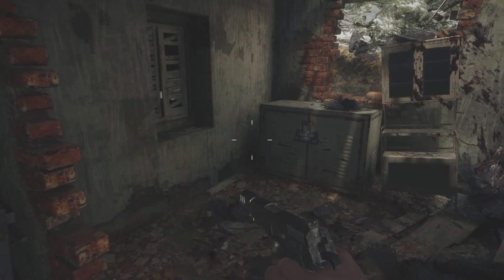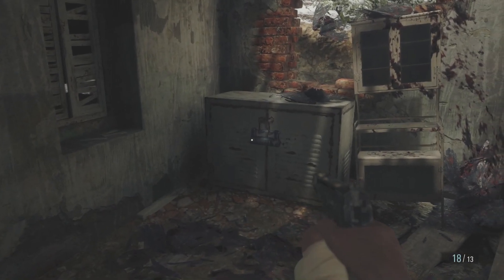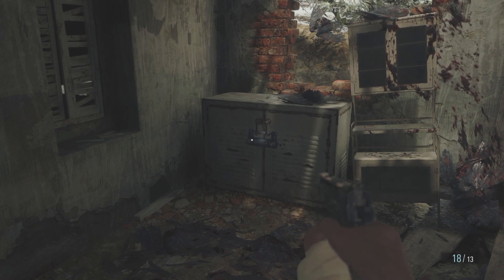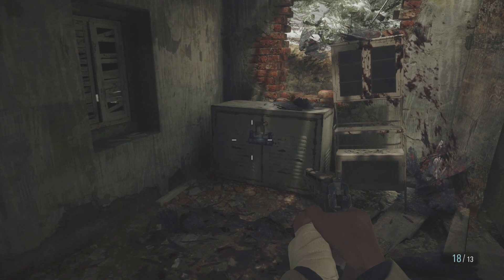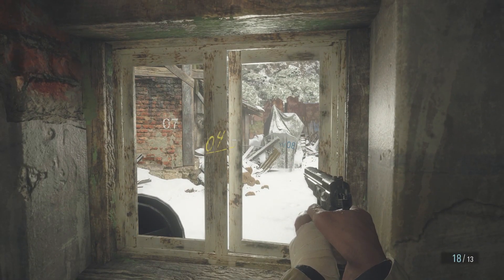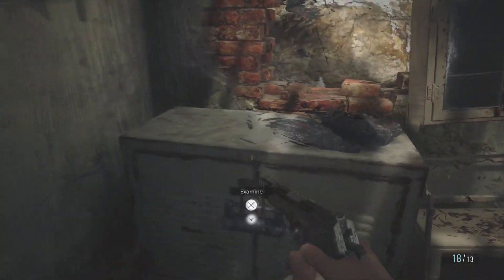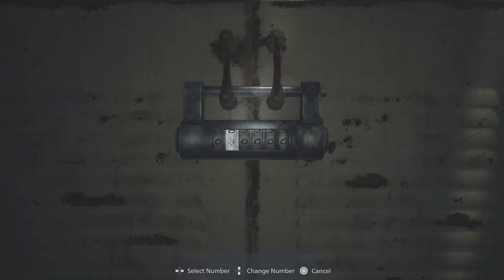WHAT IS THE FIRST NUMBER LOCK COMBINATION IN RESIDENT EVIL 8 VILLAGE - LOOK OUT THE WINDOW WORKSHOP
Loads more to come! Any support likes comments and subs is appreciated thanks!

RESIDENT EVIL VILLAGE VIDS

1. 5 TIPS FOR NEW RESIDENT EVIL VILLAGE PLAYERS - REV TIPS TO HELP YOU PROGRESS - WHERE TO FIND LOOT RE
2. HOW TYO OPEN THE HUTCH AND GET THE DEMON CREST IN RESIDENT EVIL VILLAGE - SCREWDRIVER LOCATION REV
3. HOW TO OPEN THE PRIORESS DOOR IN RESIDENT EVIL VILLAGE - WHERE TO FIND THE EYE RING - REV QUICK TIPS
4. HOW TO KILL THE SECOND SISTER IN THE LIBARY IN RESIDENT EVIL 8 VILLAGE - RE8 REV KILL THE DAUGHTER
5. HOW TO KILL THE THIRD SISTER IN THE ARMORY IN RESIDENT EVIL 8 VILLAGE - RE8 REV KILL THE DAUGHTER
6. LABYRINTH PUZZLE SOLVED IN RESIDENT EVIL 8 VILLAGE- FLOWER SWARDS BALL LOCATION - MERCHANTS ROOM RE
7. WHERE DOSE THE TREASURE MAP LEAD IN RESIDENT EVIL 8 VILLAGE GUIDE - SECRET LOOT IN THE DUNGEON RE8
8. ALL 4 MASK LOCATION IN RESIDENT EVIL 8 VILLAGE - RAGE, PLEASURE, JOY, SORROW - HALL OF THE FOUR
9.

OTHER RESIDENT EVIL VIDS

1. 5 TIPS TO SAVE AMMO - BEST WAYS TO PRESERVE AMMUNITION - RE3 RESIDENT EVIL 3 REMAKE SAVE BULLETS
2. WHERE TO FIND THE FIRE HOSE AND WHERE TO USE IT - RESIDENT EVIL 3 REMAKE RE3 HOW TO PUT OUT THE FIRE
3. STORAGE ROOM SAFE CODE - AQUA CURE SIGN - RESIDENT EVIL 3 RE3 REMAKE WHAT IS THE CODE
4. HOW TO BRING THE TRAINS ONLINE IN THE SUBWAY OFFICE RESIDENT EVIL 3 - RAILWAY ROUTE PUZZLE SOLVED
5. HOW TO ESCAPE FROM NEMESIS IN THE SUBWAY STATION - RESIDENT EVIL 3 REMAKE RE3 RE3R
6. WEST OFFICE SAFE CODE - RESIDENT EVIL 3 REMAKE WHAT IS THE SAFE CODE - CARLOS SAFE CODE
7.  HOW TO BLOW UP THE C4 - DETONATE THE C4 IN THE LOCKER ROOM SHOWER ROOM - RESIDENT EVIL 3 REMAKE RE3
8. BOTH LOCKER CODES - SECOND FLOOR  LOCKER SHOWER ROOM AND 3RD FLOOR CORRIDOR - RESIDENT EVIL 3 RE3
9. HOW TO GET THE HOSPITAL KEY CARD AND THE LOCKER ROOM KEY IN RESIDENT EVIL 3 REMAKE RE3 RE3R
10. CODE FOR THE NURSES' STATION HOSPITAL SAFE IN RESIDENT EVIL 3 REMAKE RE3 RE3R COMBINATION PASSWORD
11. HOW TO OPEN THE DOOR TO DR. BARDS VOICE LOCKED OFFICE IN RESIDENT EVIL 3 - TAPE PLAYER AUDIOCASSETTE
12. HOW TO GET THE LIGHTNING HAWK MAGNUM IN RESIDENT EVIL 3 WHERE IS THE DESERT EAGLE LOCATED RE3 RE3R
13. HOW TO GET EVERY FUSE FOR THE FUSE BOX IN RESIDENT EVIL 3 RE3 - ALL FUSE 1 2 AND 3 LOCATIONS

HOW TO BLOW UP THE C4 - DETONATE THE C4 IN WEST STORAGE ROOM - RESIDENT EVIL 2 REMAKE
WHAT IS THE CODE FOR THE MAIDEN MEDALLION STATUE PUZZLE - RESIDENT EVIL 2 REMAKE
HOW TO OPEN THE YELLOW BOX AND USE THE CAR KEY INSIDE - RESIDENT EVIL 2 REMAKE
WHERE TO TAKE FILM ROLLS - ROLL OF FILM - RESIDENT EVIL 2
WHERE TO FIND THE CLUBS KEY LOCATION - WHERE IS THE CLOVER KEY - RESIDENT EVIL 2